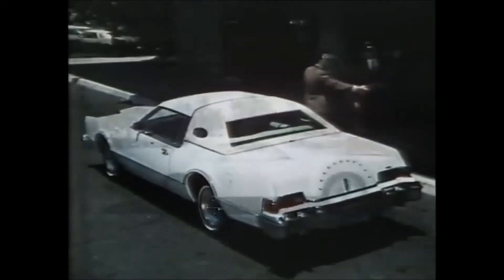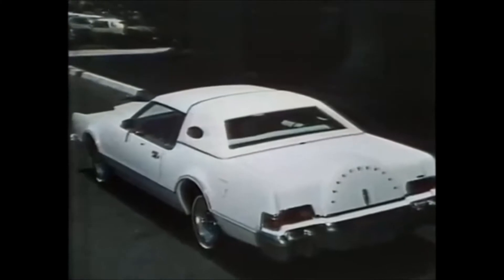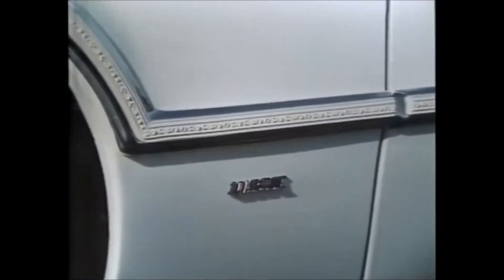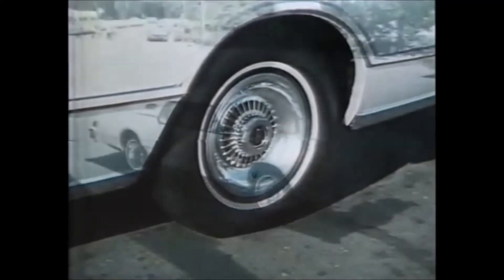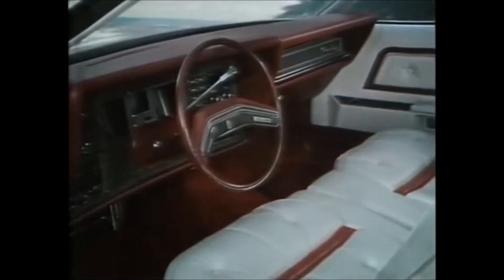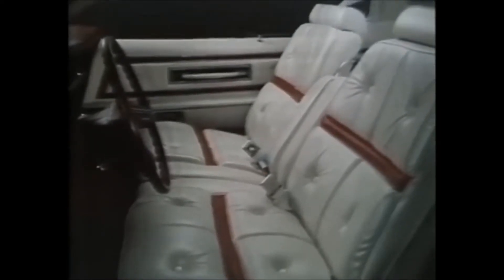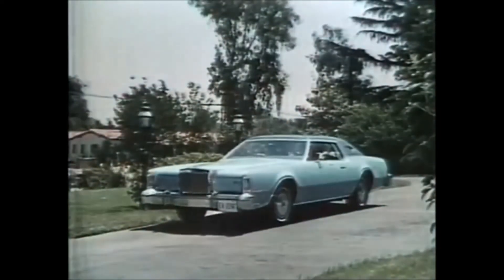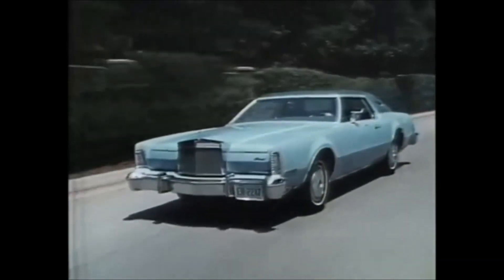1975 Continental Mark 4 - My commercial english version (minha versão em inglês do comercial)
Fiz este vídeo ao aceitar uma sugestão para tentar falar como os americanos e assim aprimorar meu inglês. Enfim, mas ainda com muito sotaque brasileiro, kkkkk.
I'm brazilian, a test just to improve my english.